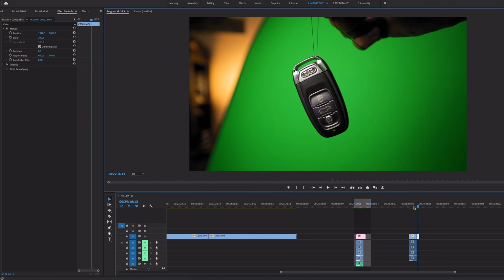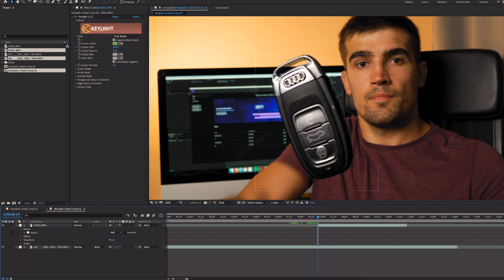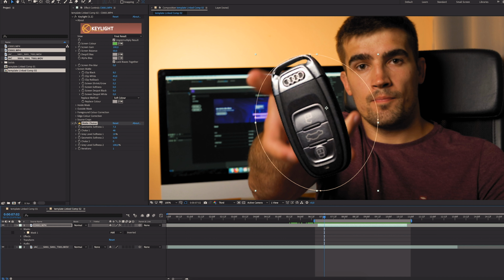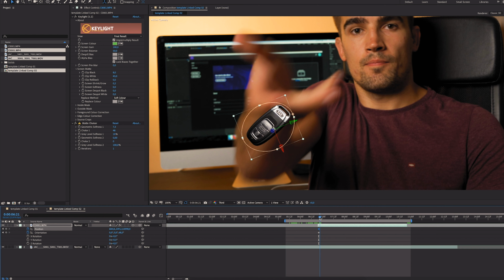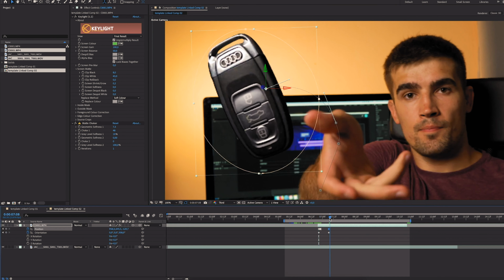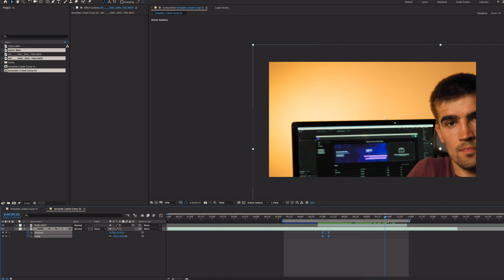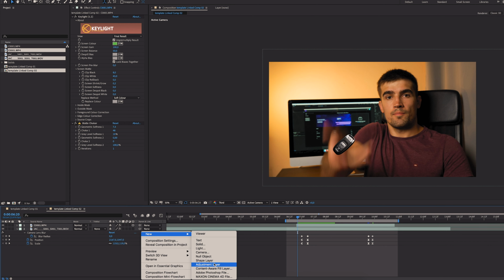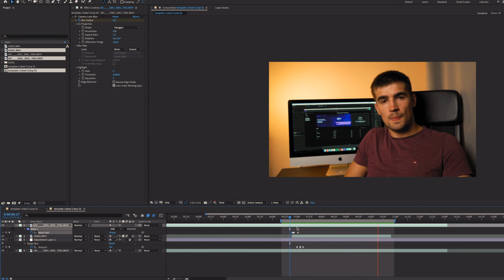Matrix-like closeup! After effects tutorial - 4k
This is the 4k version with my voice properly balanced, apologies!
After Effects tutorial covering the throwing-of-the-key effect from the dealership commercial I did.
I THINK this is what Benn TK used in his falling padlock effect in one of his videos.
Let me know if you found it useful!